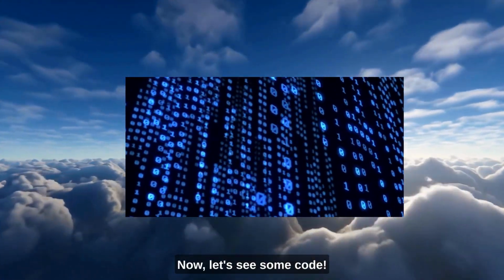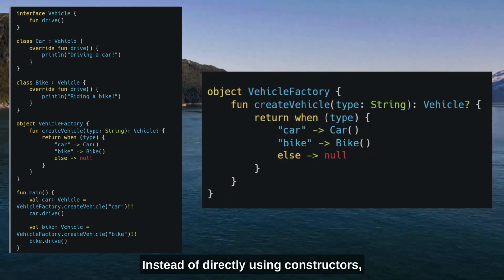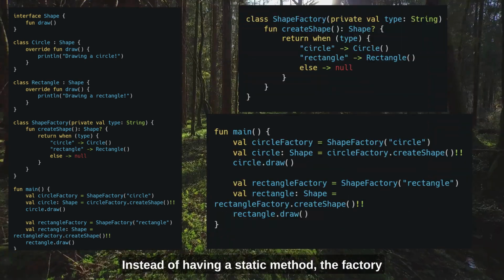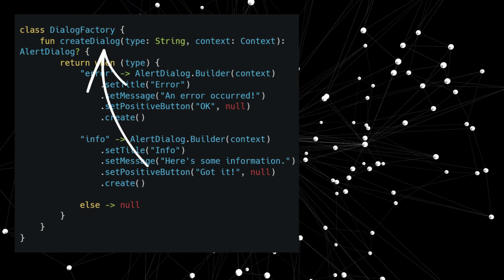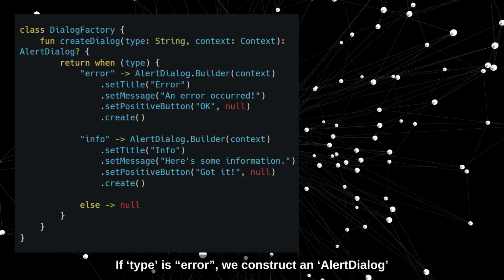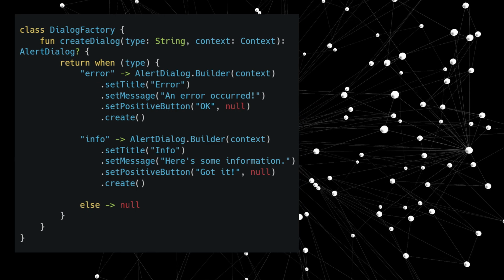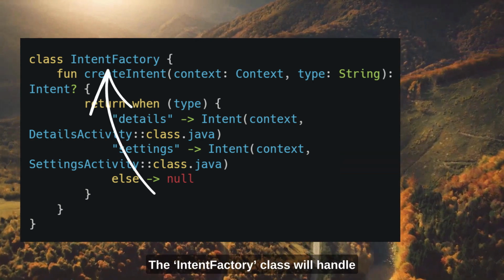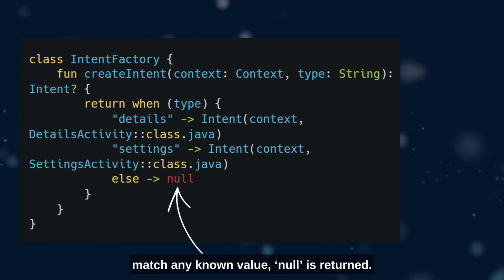4. Master Factory Pattern with Kotlin & Android - Full Guide | Design Patterns Kotlin BackToCoding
🌟 "Welcome to another insightful episode on 'BackToCoding'! Today, we're diving deep into the Factory Pattern, a key player in the world of programming design patterns. Whether you're a beginner or an advanced coder, this video is crafted to enhance your understanding of Factory Pattern using Kotlin and Android. Join us as we break down complex concepts into simple, actionable insights.

📌 Timestamps:
00:00 - Intro Music and Welcome
00:20 - What is the Factory Pattern?
00:40 - Kotlin Example 1: Basic Factory (Vehicle System)
01:37 - Kotlin Example 2: Parameterized Factory (Shape Factory)
02:11 - Android Example 1: Dialog Factory
04:36 - Android Example 2: Intent Factory
05:30 - Recap and Importance of Factory Pattern
05:42 - Conclusion: Applying Factory Pattern in Real-World Scenarios
06:11 - Encouragement to Like, Share, and Subscribe

🔍 In This Video, You'll Discover:
Factory Pattern Demystified: A beginner-friendly introduction to the Factory Pattern.
Kotlin Examples Unveiled: We walk you through two Kotlin examples - creating a Vehicle Factory and a Shape Factory, showcasing how the Factory Pattern simplifies object creation.
Android Real-World Scenarios: Learn the practical application of the Factory Pattern in Android through DialogFactory and IntentFactory examples.
Code-Along Tutorials: Detailed step-by-step coding examples to help you learn by doing.

✨ Why This Video is a Must-Watch:
Understand the Factory Pattern with real-world examples.
Learn how to implement the Factory Pattern in Kotlin and Android.
Gain insights on when and why to use the Factory Pattern in your projects.
👨‍💻 Whether you're new to design patterns or looking to refine your skills in Kotlin and Android development, this video will serve as an essential resource. At 'BackToCoding', we believe in making complex coding concepts accessible and engaging for everyone.

MIC Stand

Sound Card Adapter

Wireless Mouse+Keyboard

Web Cam

If you love to listen to Audiobooks

Join the Scaler course today and take advantage of our exclusive offer! Don't miss this incredible opportunity to enhance your skills and take your career to the next level with Scaler.